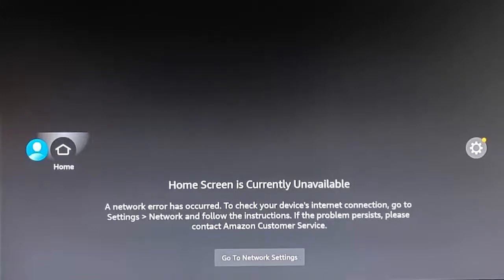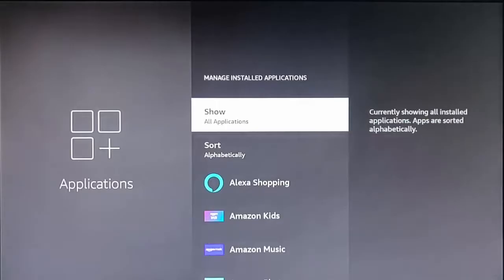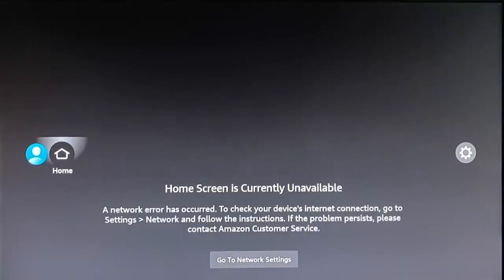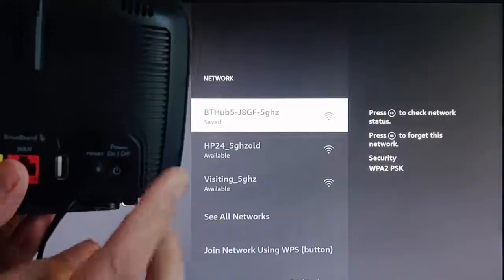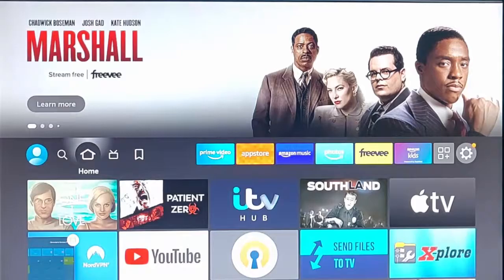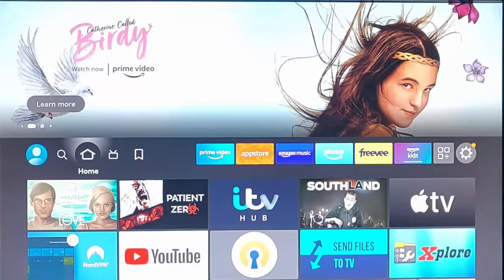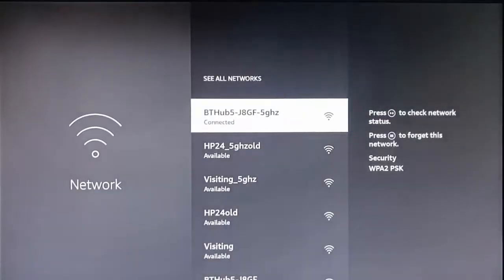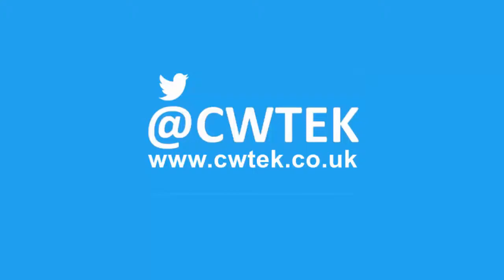The Ultimate Guide To Fixing Home Screen Is Currently Unavailable on your Firestick or Cube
Shows you how to Fix Homescreen Unavailable on your Firestick or Cube.